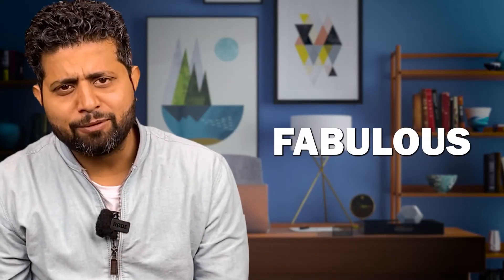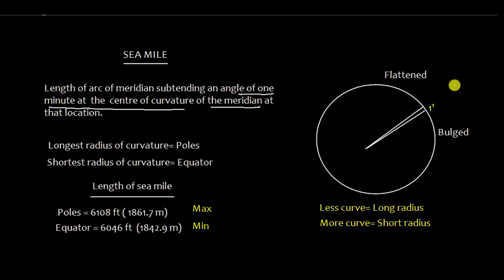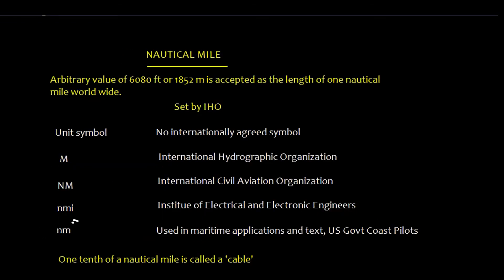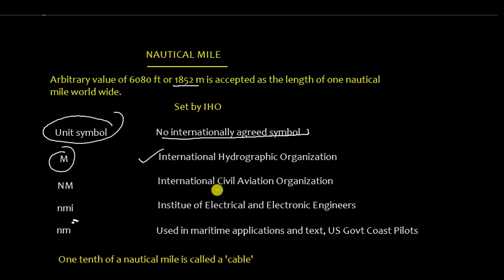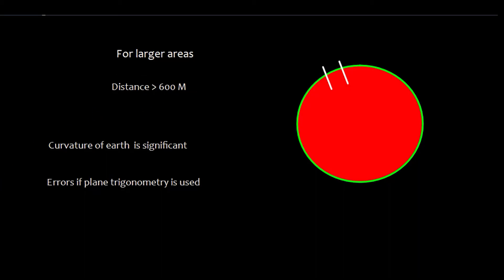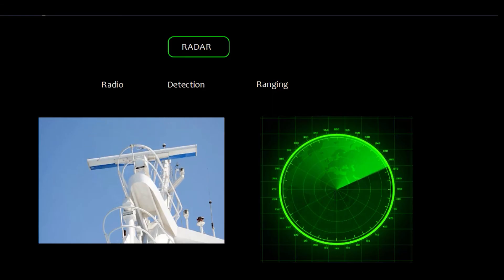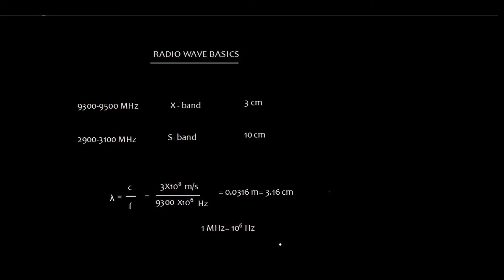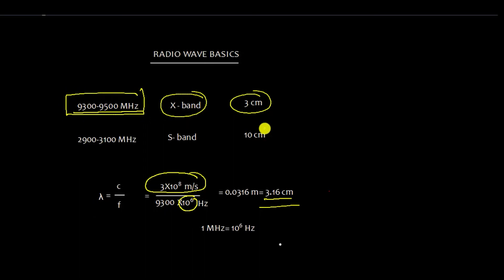What is Sea Mile? | What is Nautical Mile?